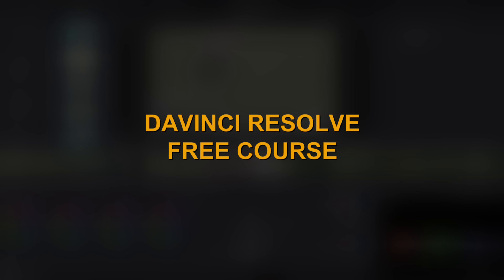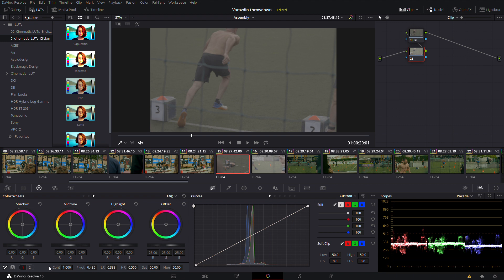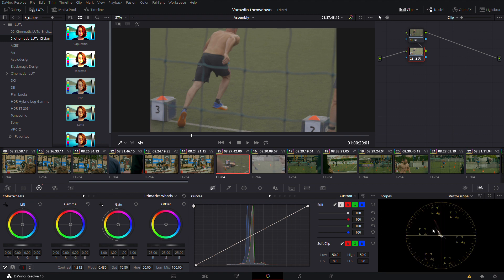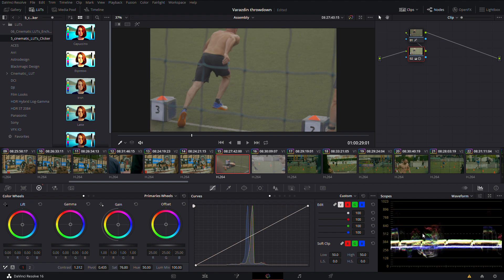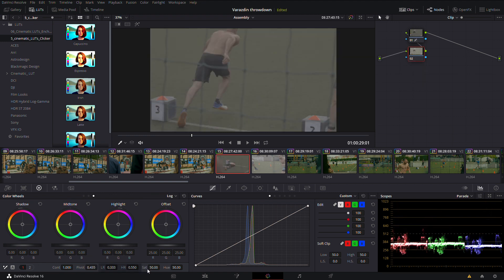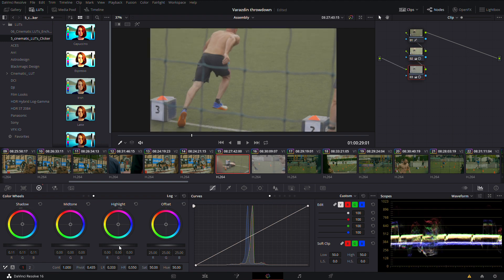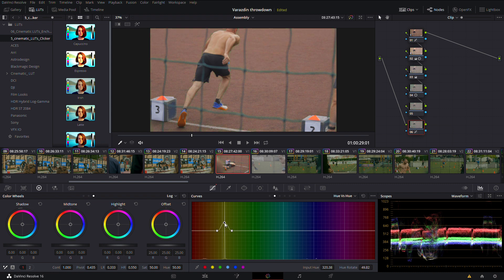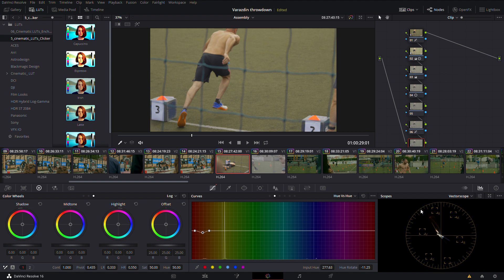How you should color grade DaVinci Resolve 16 | course - EP07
In this lesson of the DaVinci Resolve 16 advanced editing course, we are going to talk about color correction and color grading. Topics that will be covered are "hero frame", scopes, color wheels, hue vs options.
Hopefully, it will be helpful to you.